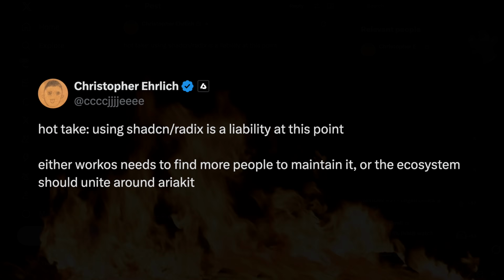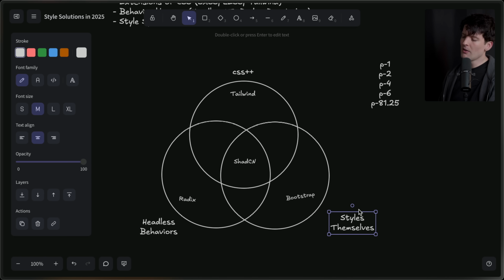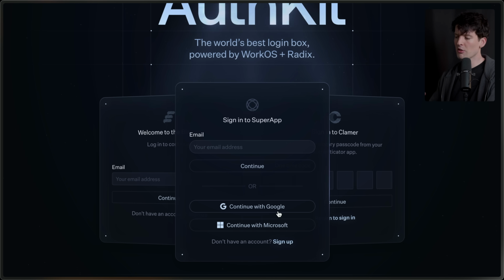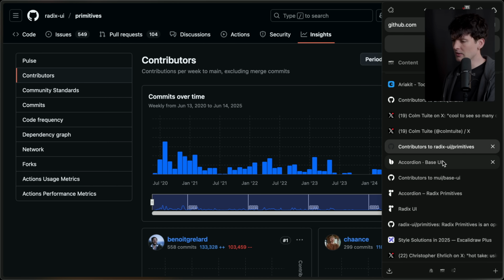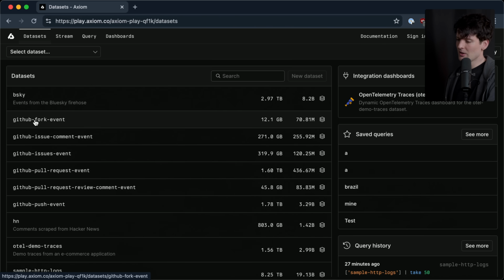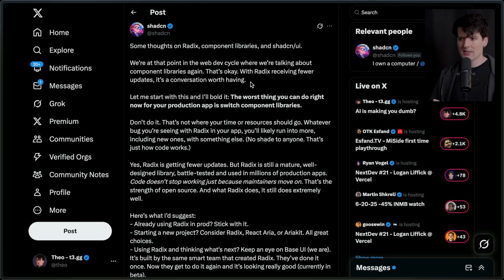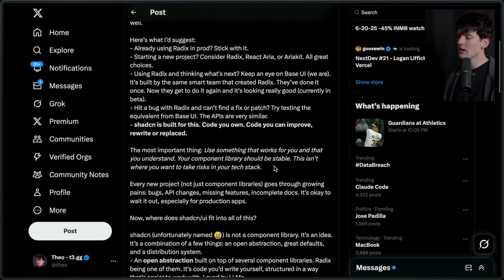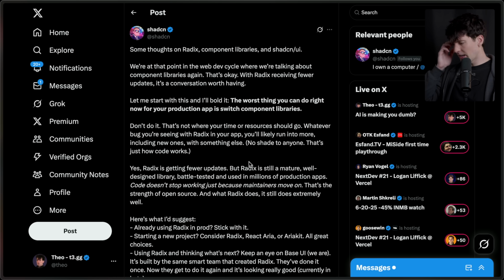Watch this if you use shadcn/ui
Has Radix become a liability? Shadcn is heavily based on Radix, so there's a lot of important stuff to go over here...